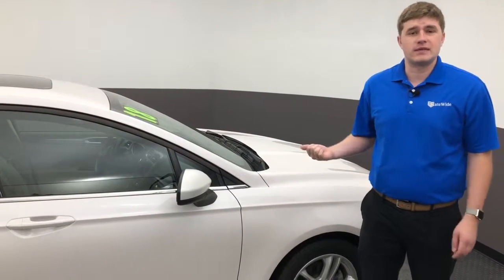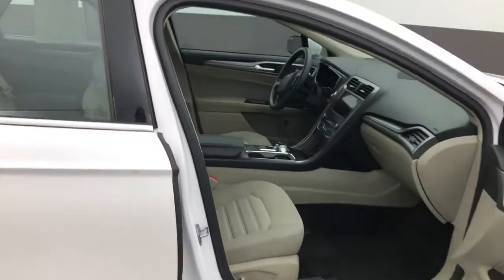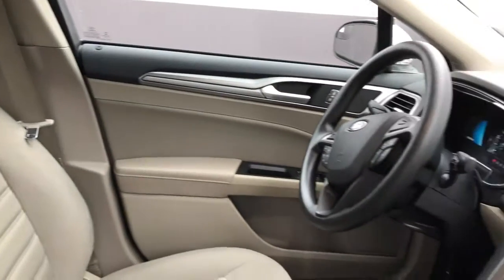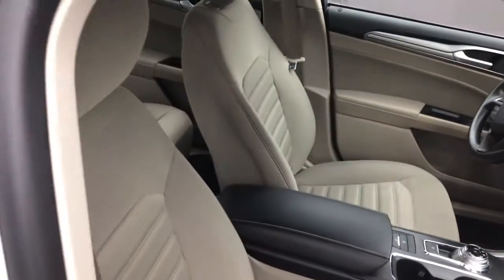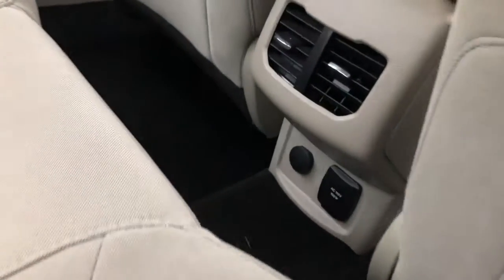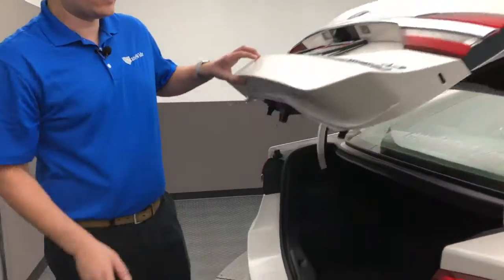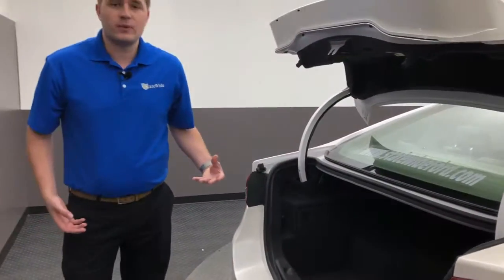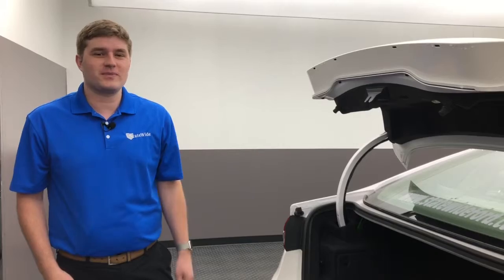Ford Fusion Hybrid SE Here At Statewide Ford Lincoln In Van Wert, OH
Josh Boes introducing himself and the 2018 Ford Fusion Hybrid SE here at Statewide.